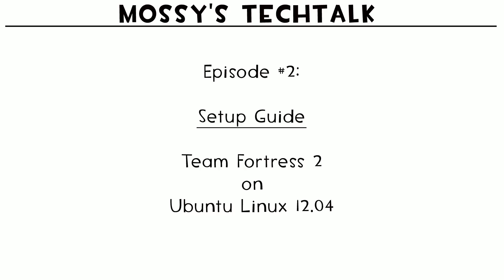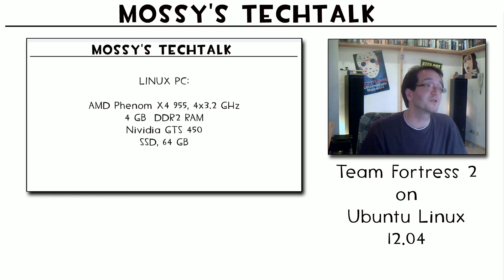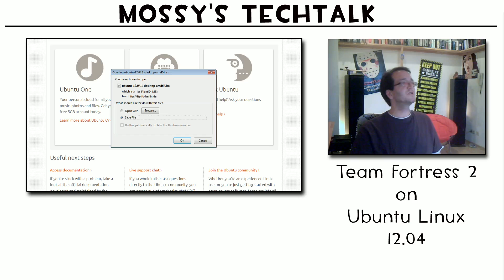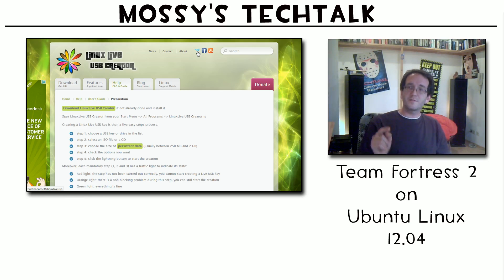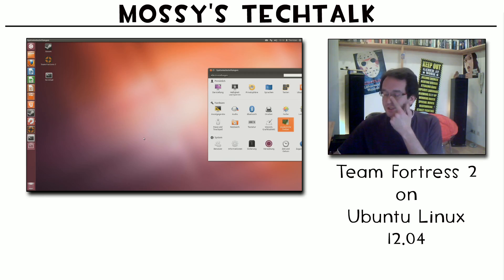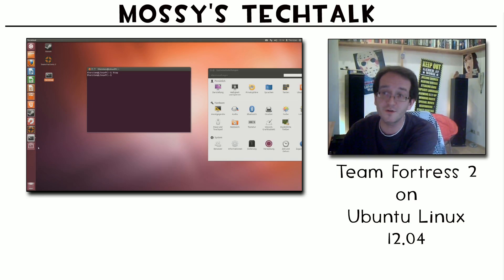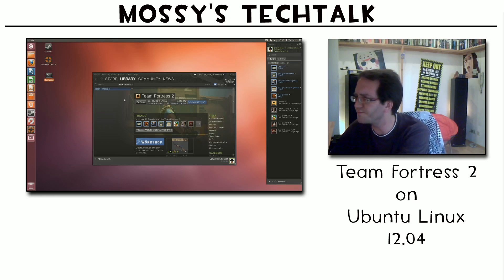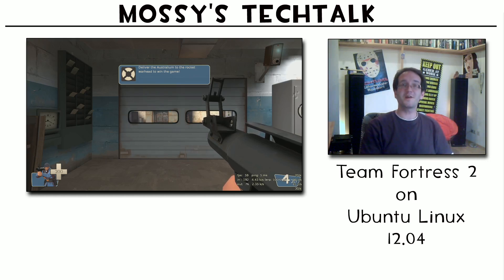Mossy's Techtalk - ep #02 - HOW TO: Steam on Linux - Team Fortress 2 - Get the Tux Penguin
This episode is about Team Fortress 2 and Steam on an Ubuntu Linux PC.

Valve has opened the Steam Client Beta for Linux to the public. And as Team Fortress 2 is one of the best Free-to-Play Games available... well, why not giving it a try?!

The FPS and the stability seems pretty good under the premise you have decent hardware to play games.

And not only Team Fortress 2 is free, also is Ubuntu Linux.

So in the end you can run a Gaming-Rig where the Operating System (OS) and the Game (TF2) is totaly free. I take this as a big step in PC gaming as were not talking about indie or casual games. This is a blockbuster! Plus the fact that Valve (the company behind steam and it´s games) announced a console like Xbox and PS3 which will run Linux as OS.

There´s already ~50 games for Linux available in steam and the list is growing every day.

Cheers, Moss